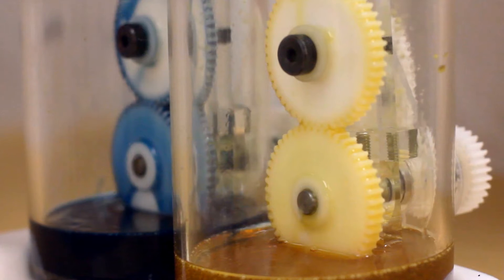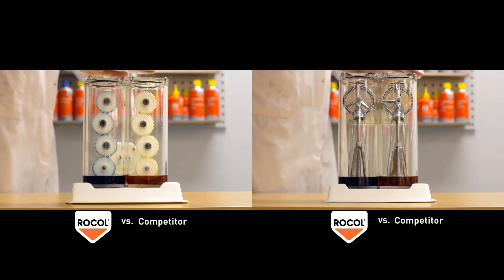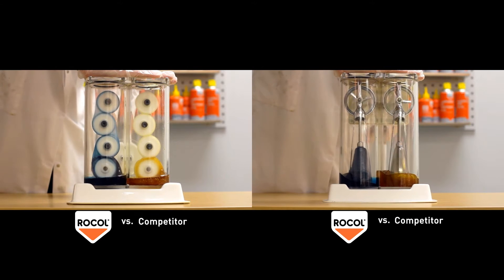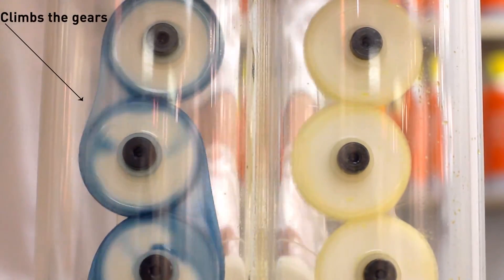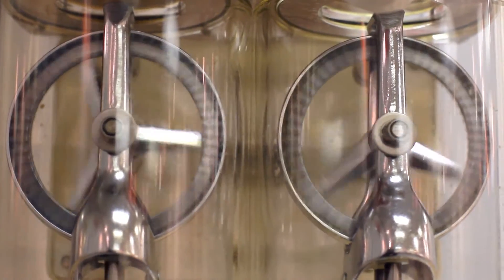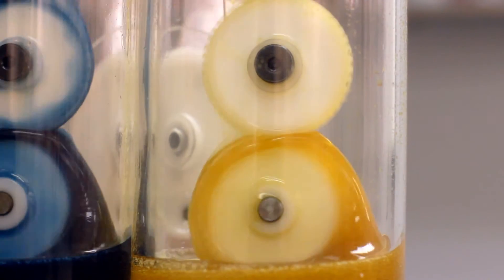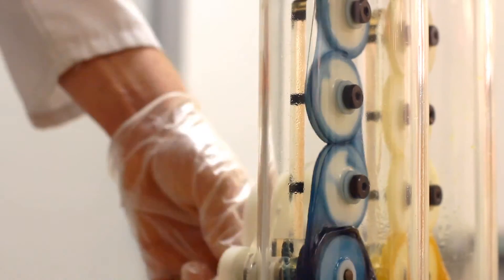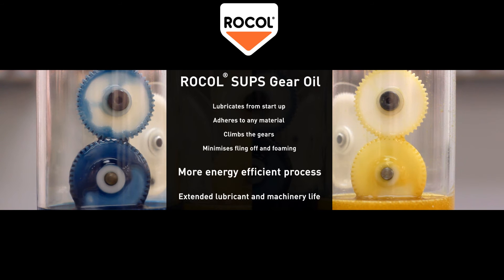Protect Your Gears With Our Unique Technology!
Showing the benefits of using gear oils, ROCOL SUPS technology allows gears to be protected immediately following start-up which reduces wear and prevents failure.